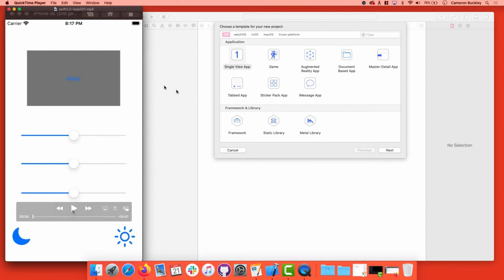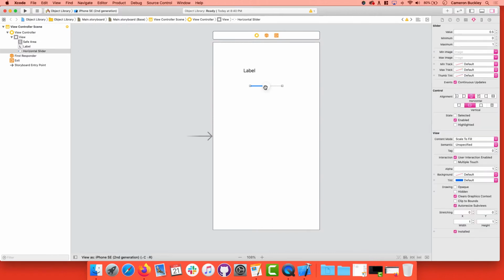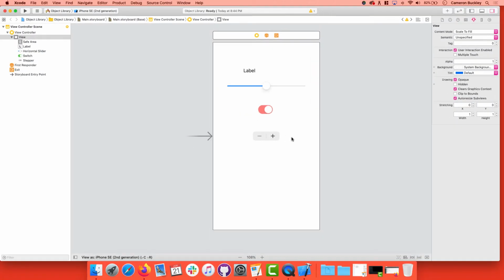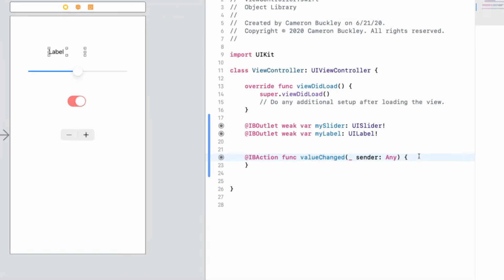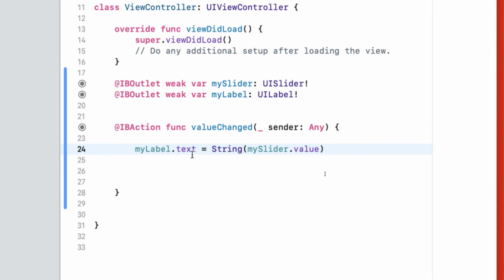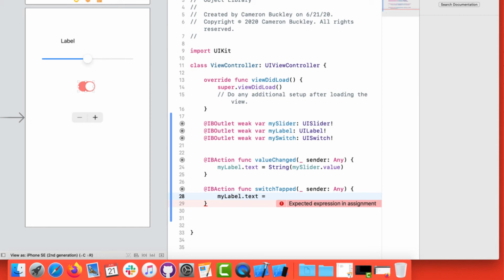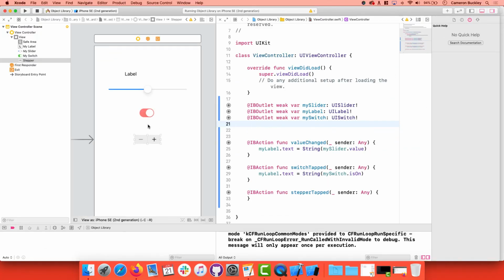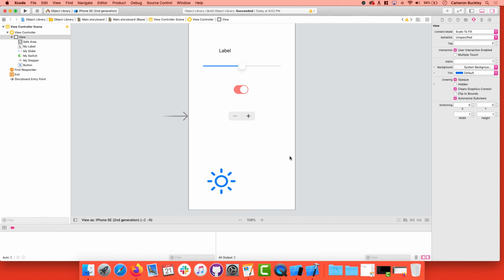[Upskill 006] Other Objects in the Object Library